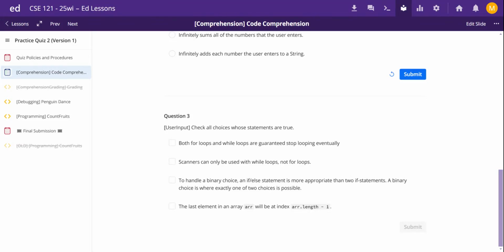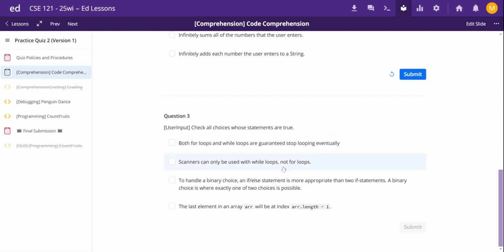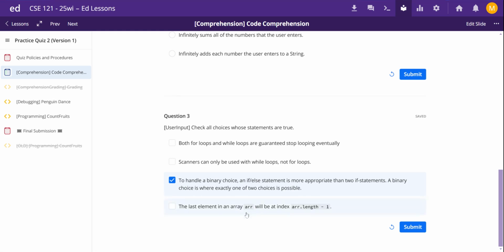CSE 121 25Wi Practice Quiz 2 Version 1 Code Comprehension Question 3